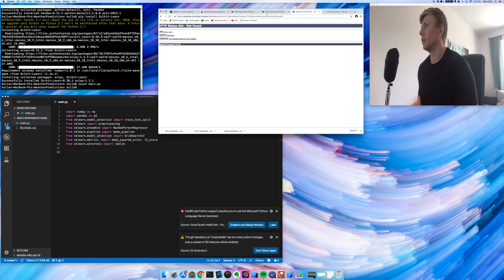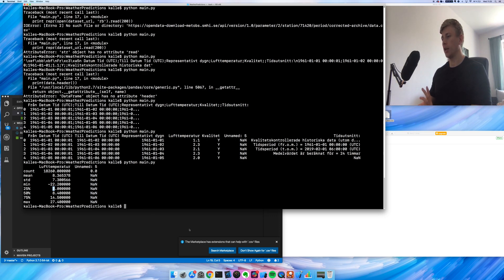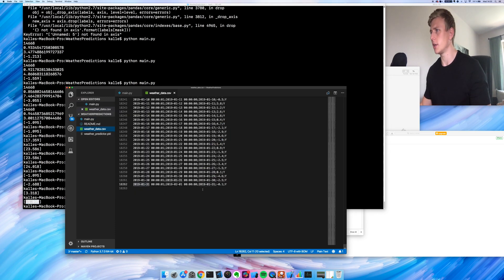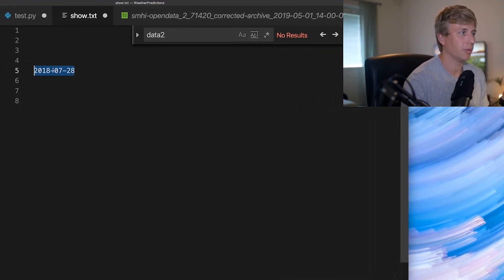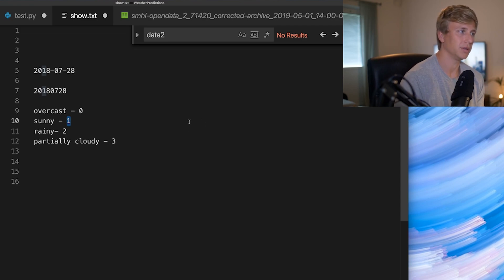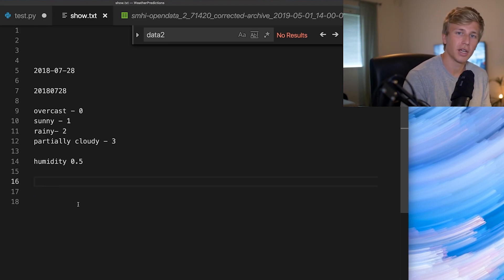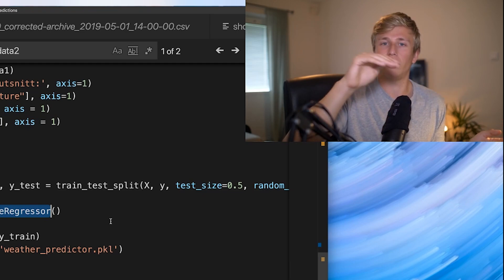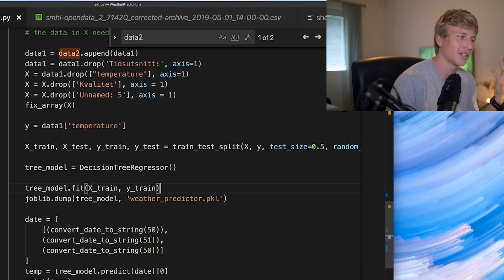Predicting Weather with Python and Machine Learning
Machine Learning Python Weather Prediction

07:02

In this video I give machine learning with python a go. And I build a machine learning model for predicting the weather in the future.
If you want to learn machine learning I do attempt to explain how machine learning works at 7:02 in the video. As kind of an intro to machine learning.

GEAR:

MAIN LENS
PERFECT DRONE
Secondary Lens
Secondary Lens
Zoom Lens